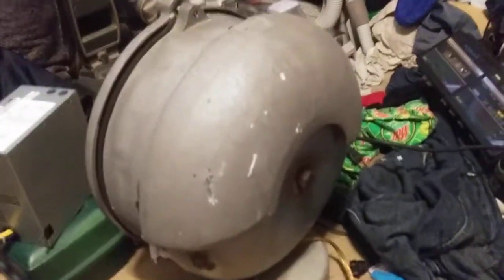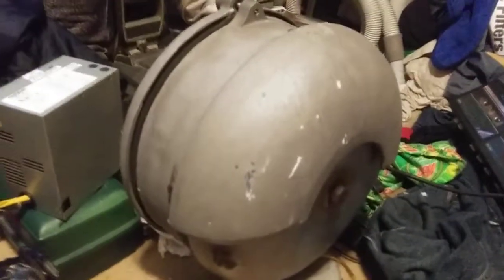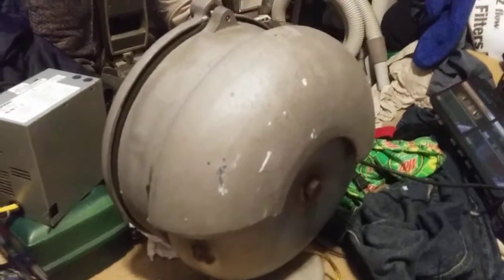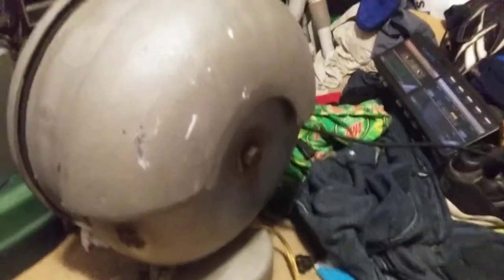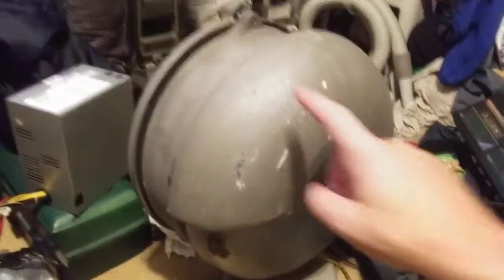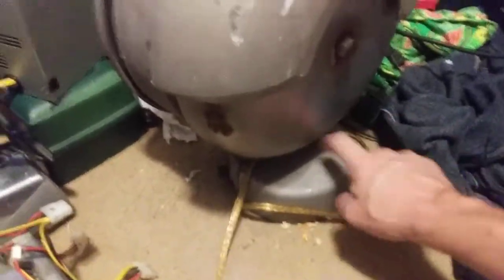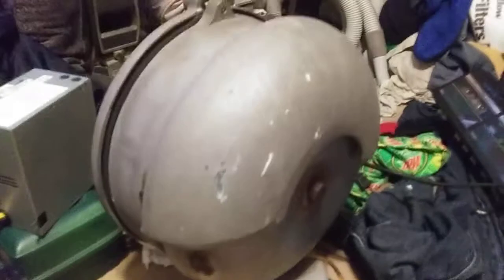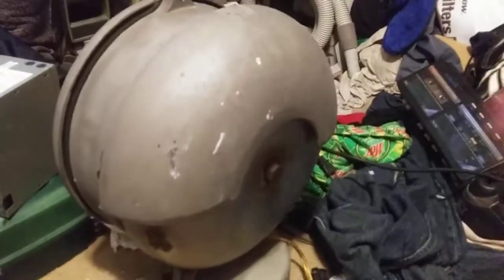Second Gen Safetran Mechanical Bell (2003) filmed in September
This was filmed back in September and i don't think i have uploaded this video so I am uploading this video if i did well I'm uploading it again but that's ok